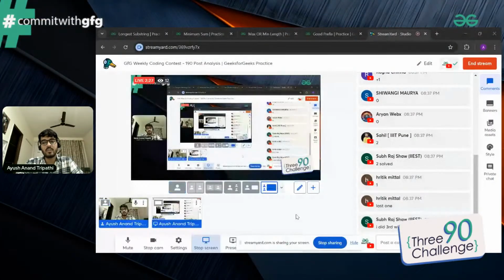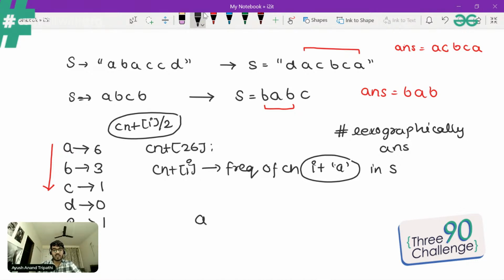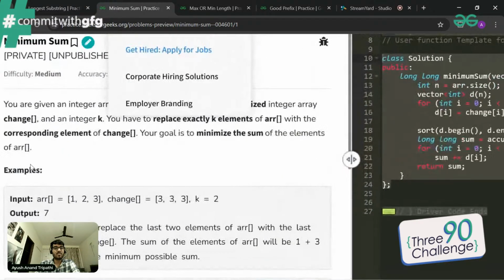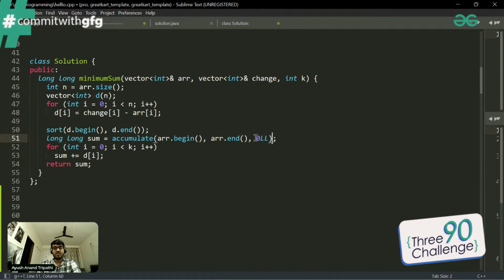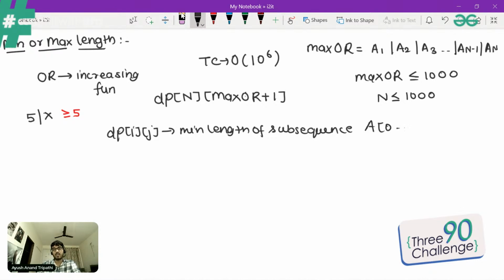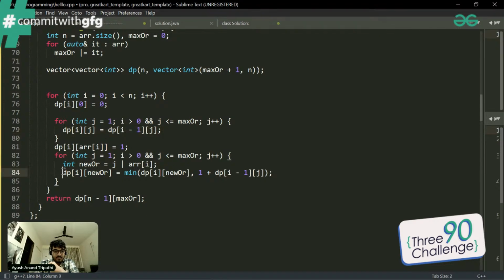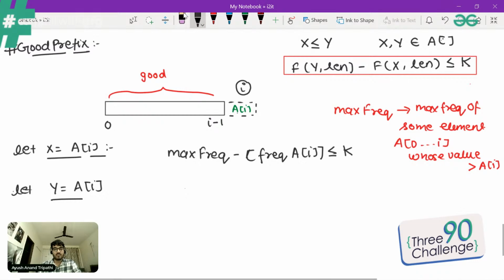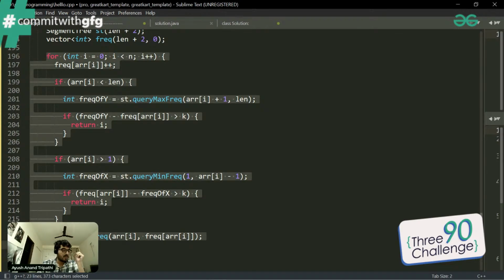GfG Weekly Coding Contest - 190 Post Analysis | GeeksforGeeks Practice